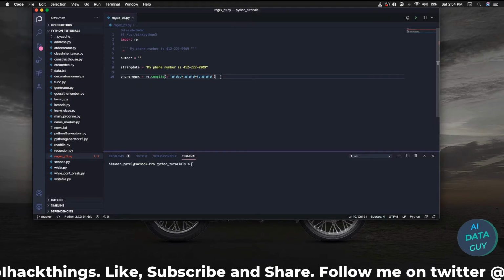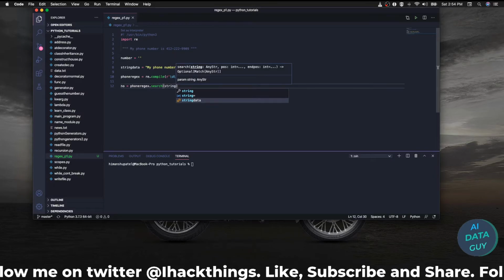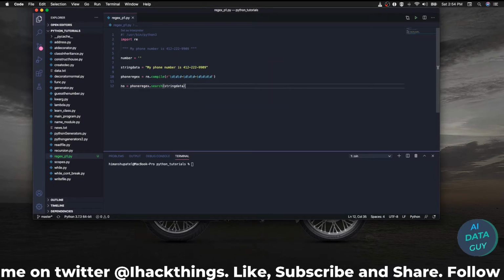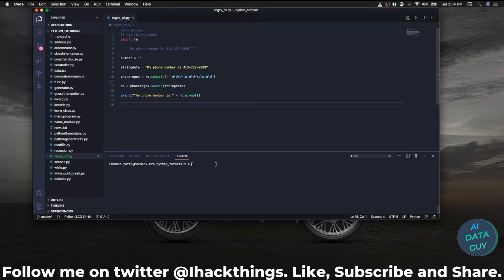Let's code | Python Regular Expressions Part - I | aidataguy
This is 24th episode of let's code series. This video covers simple regex, as we call regex objects